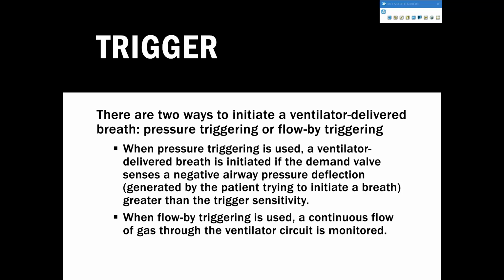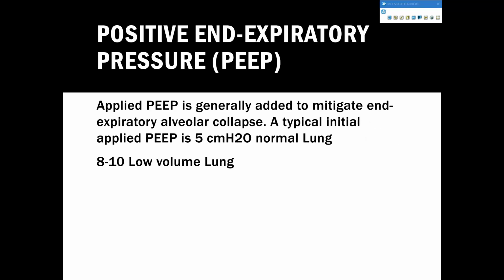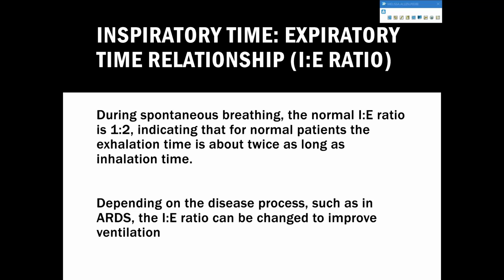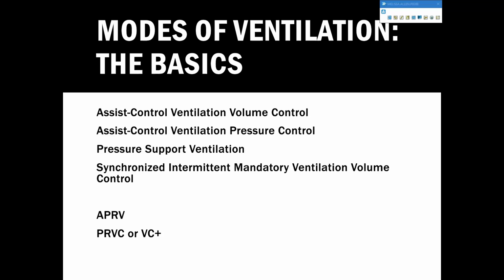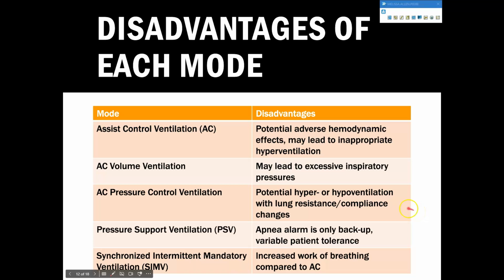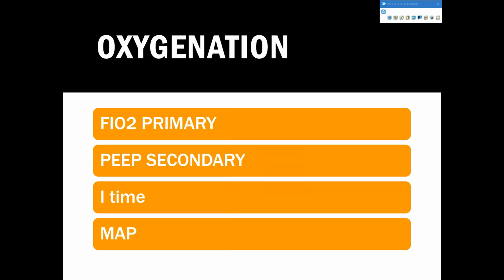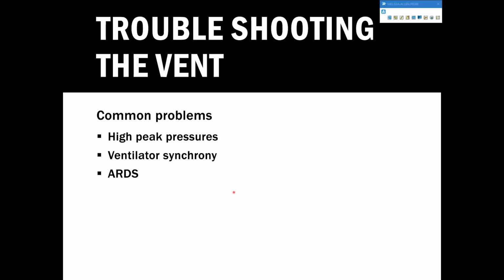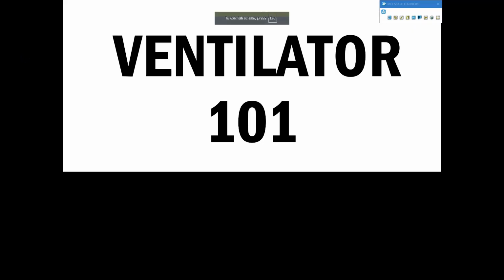Mechanical Ventilation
Ventilator 101